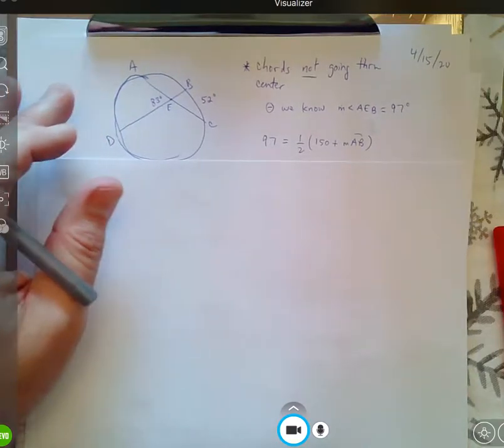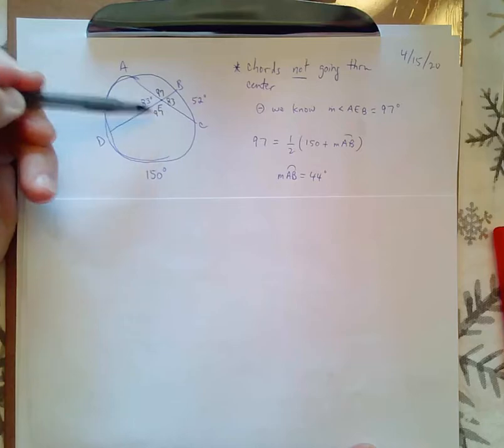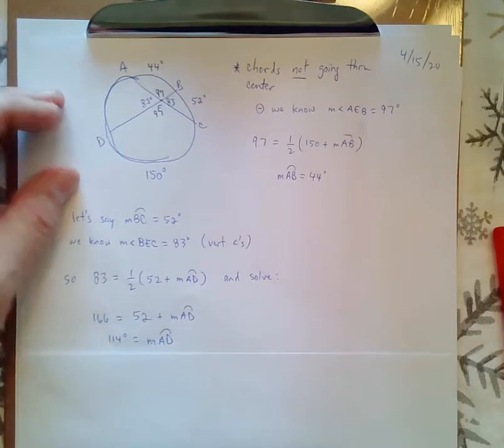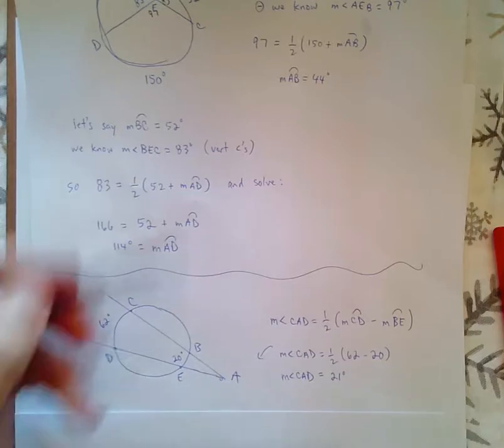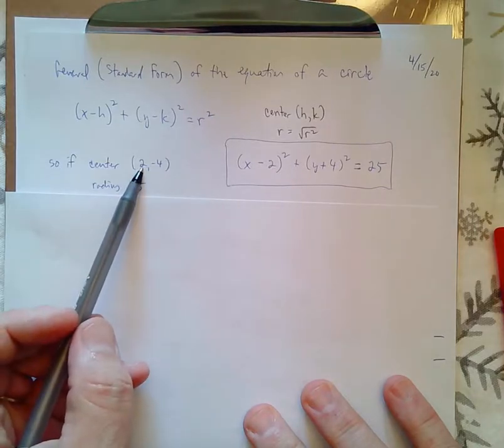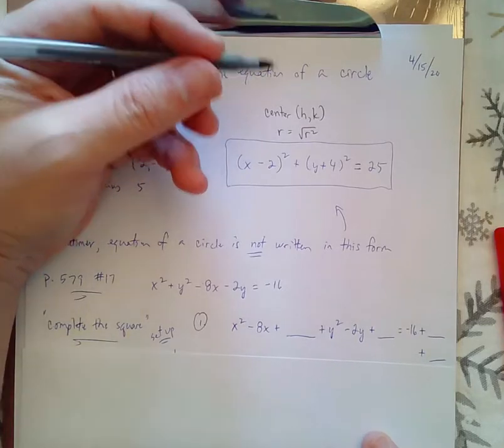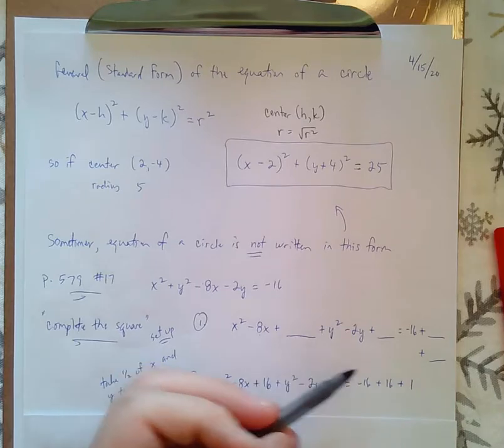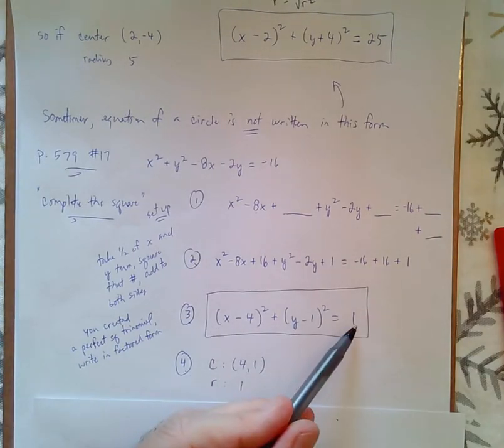Circles 10 5, 10 7 Apr 15